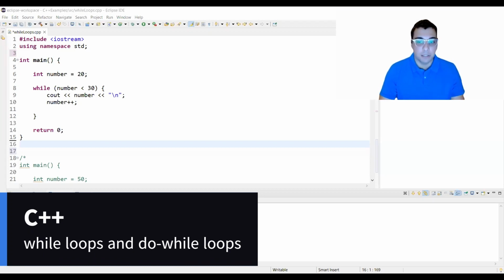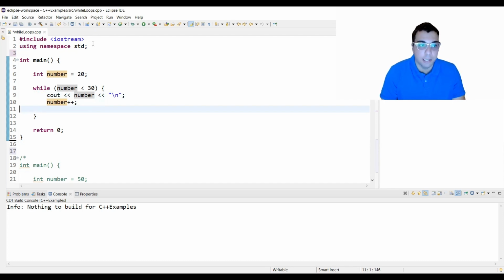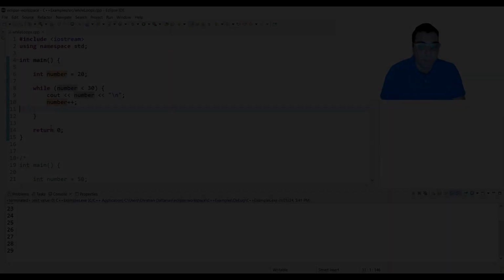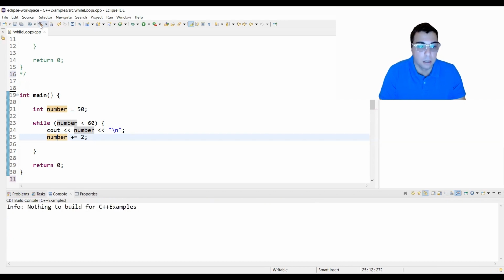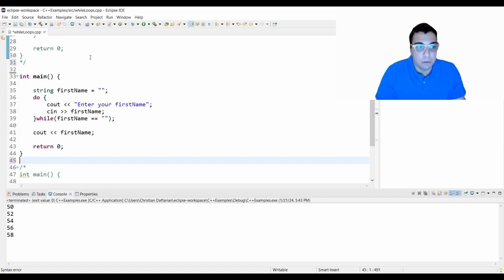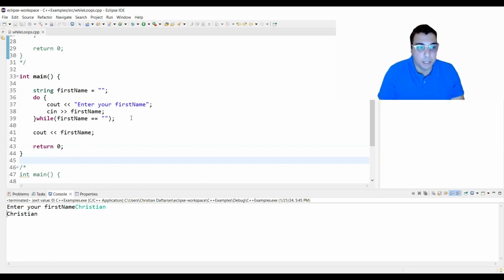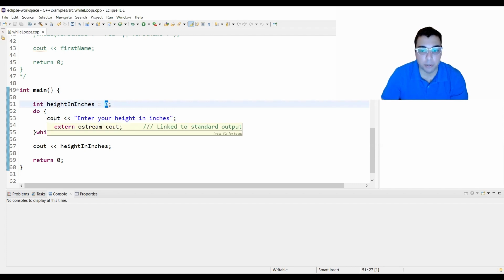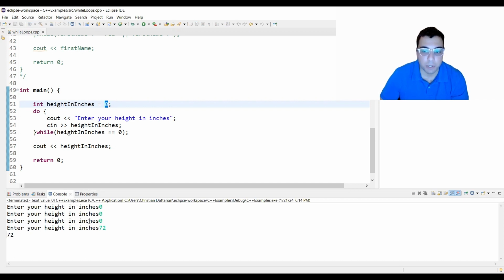C++ Programming: While Loops and Do-While Loops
In this video we will discuss while loops and do-while loops in C++. You will learn how to execute the same piece of code multiple times depending on if a certain condition is met. You will also learn the difference between while-loops and do-while loops.